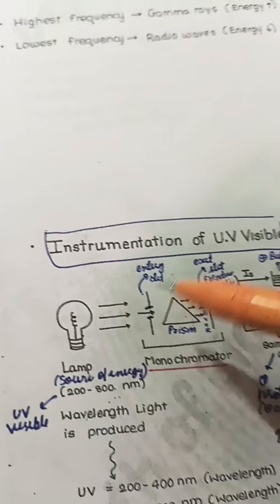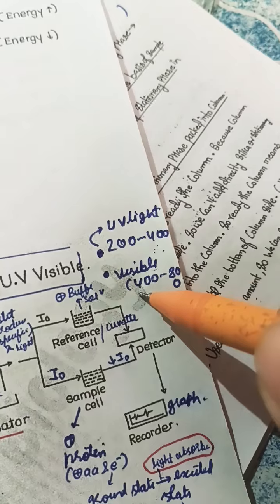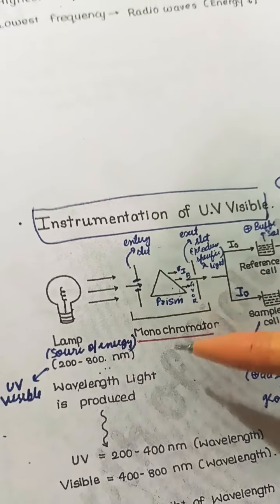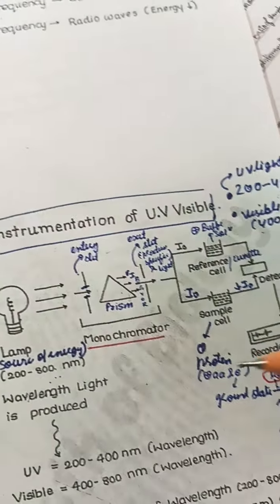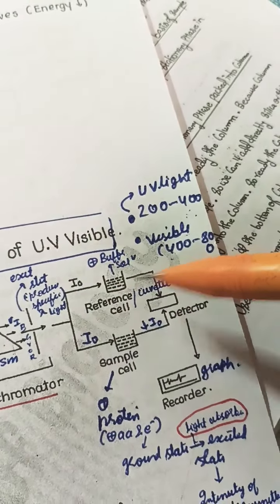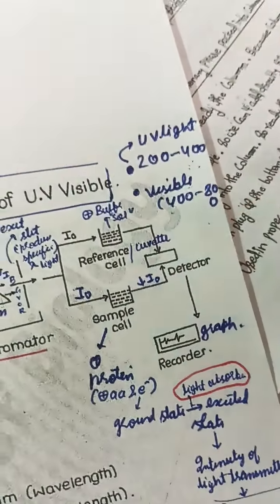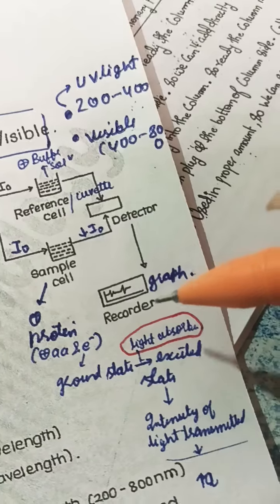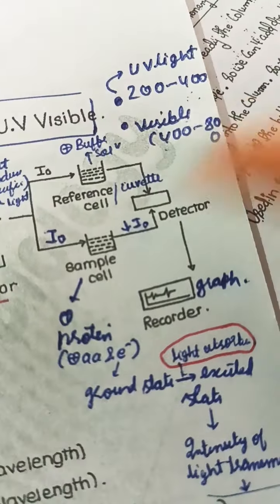instrumentation of UV visible unit 1 of instrumental method of analysis 7th semester#yt